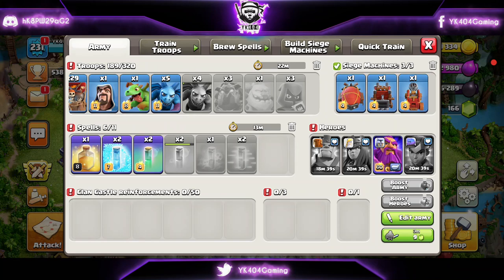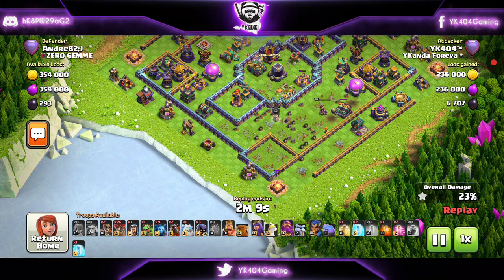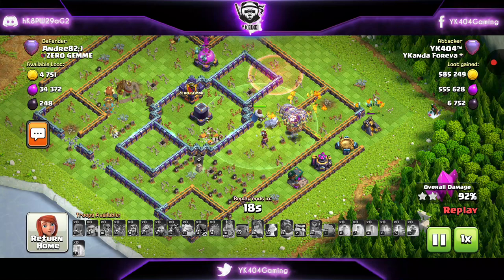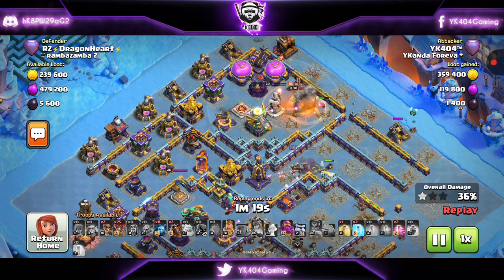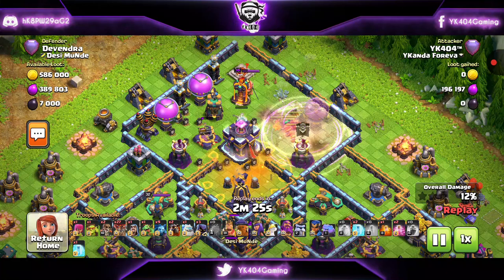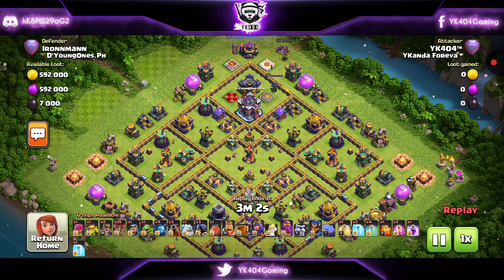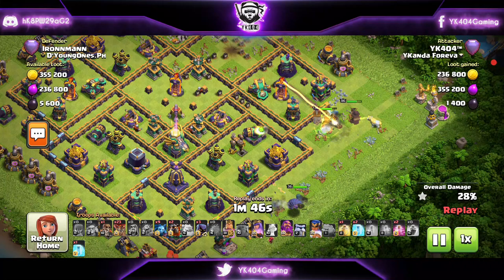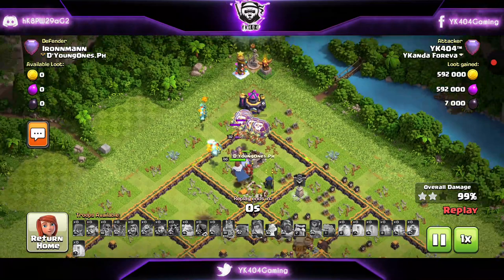TH15 Blizzard Lalo Beginner's Guide in Clash of Clans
You've taken a break from the game, you're getting back and your muscle memory isn't working that great. So you want to start learning TH15 Blizzard Lavaloon or Blizzard Lalo as a beginner again. Well, I'm going through the same situation, hence I started learning it myself, in my own way.

This video will show you my experience trying to Learn TH15 Blizzard Lalo as a beginner again through TH15 Legend League Attacks. Not to mention, this is a very capable TH15 attack strategy for legends league and clan wars as well as clan war leagues!

🖥️SOCIAL MEDIA!

🛡️My Clan!

⌛Video Chapters
0:00​​​ INTRO
1:11​​​ RING BASE
4:20​​​ ANTI-2 BASE
7:17​​​ DIAMOND BASE
10:14​​​ THE 99% FAIL!
13:24​​​ OUTRO